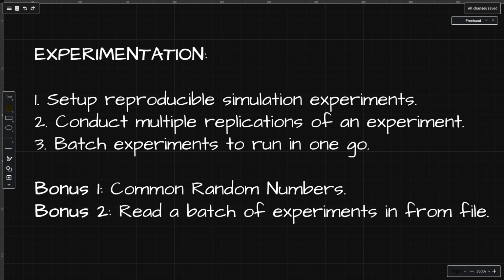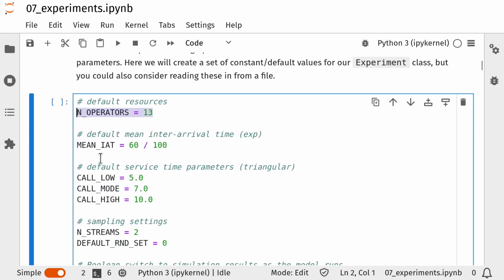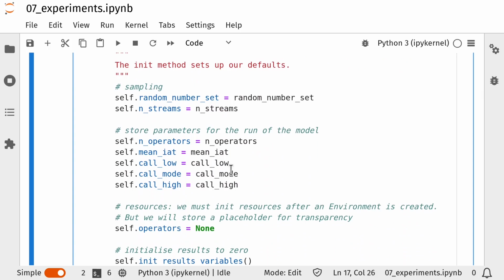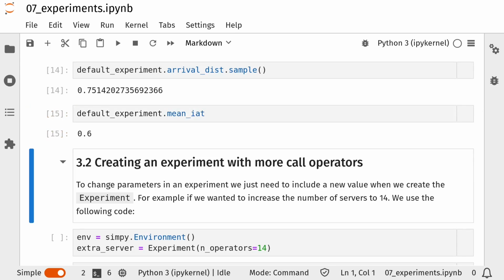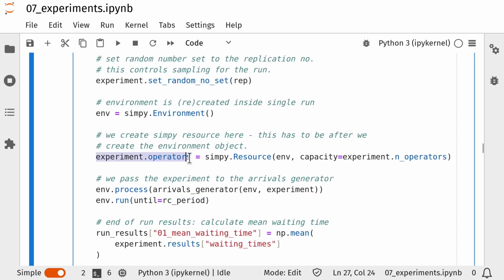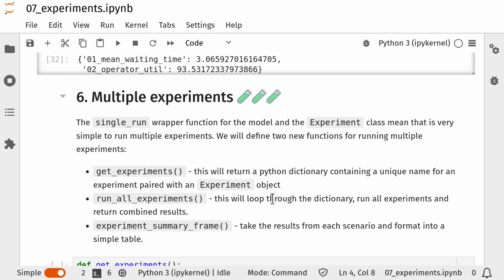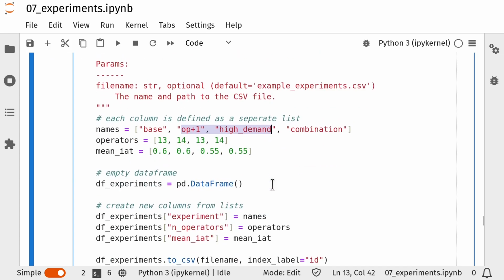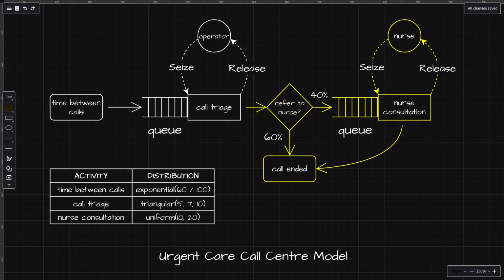The Ultimate SimPy Experimentation Guide | Code your first DES PART 5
This video provides a framework for experimentation in your simulation studies. We will learn how to quickly create/load and run batches of reproducible simulation experiments in SimPy. As an added bonus we will add multiple replications, loading multiple experiments from file,  and common random numbers to our model.

Discrete-event simulation in Python! This series will teach you how to code a DES model in Python, numpy, SimPy and streamlit.

👏 Thanks goes to the awesome SimPy team! In the video I am using SimPy 4.1.1

⏳ Timestamps ⏳
0:00 Aims
0:40 Design of framework
3:38 Notebook
3:48 Defaults
4:49 Distribution classes
5:48 Experiment class
10:54 Creating experiments
12:15 Modified model code
14:34 Single run function
15:04 Bonus 1
16:45 Multiple replications
19:19 Batching experiments
22:33 Bonus 2
27:15 Next steps